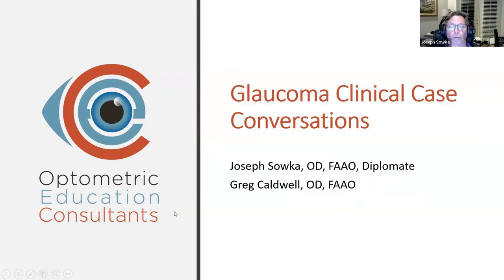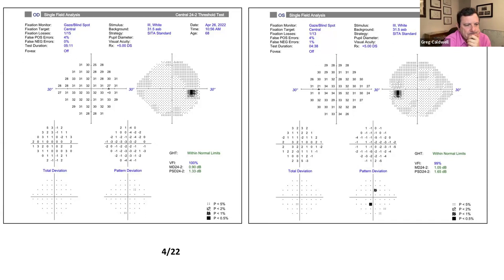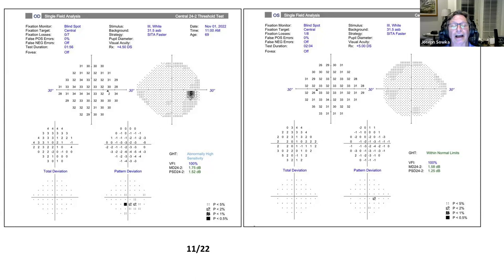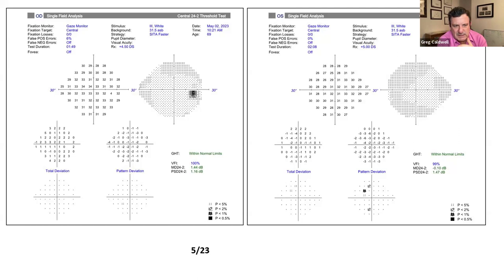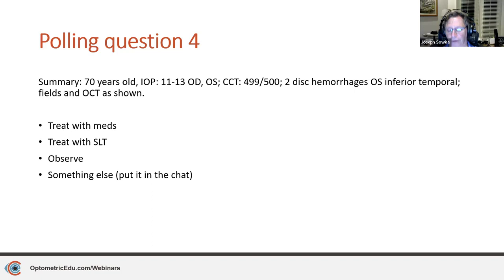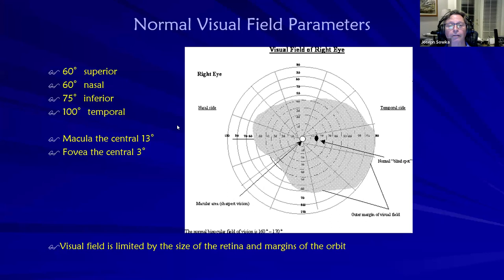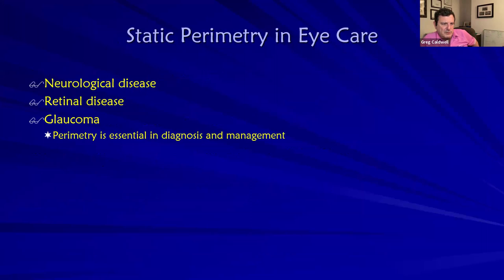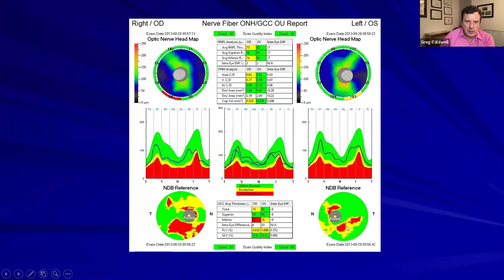Glaucoma Clinical Case Conversations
Course Description: This presentation will analyze and discuss numerous cases of primary and secondary glaucomas among experienced glaucoma practitioners to arrive at an appropriate diagnosis and therapeutic plan. Discussions of risk factors, diagnostic assessment, therapeutic intervention, optic nerve analysis, and clinical decision making highlight the lecture, with multiple opinion provided for each case.

Speaker: Joe Sowka, OD & Greg Caldwell, OD